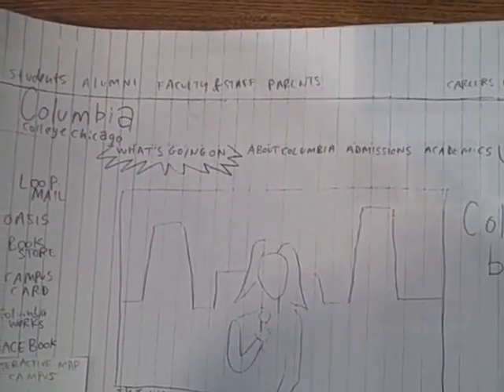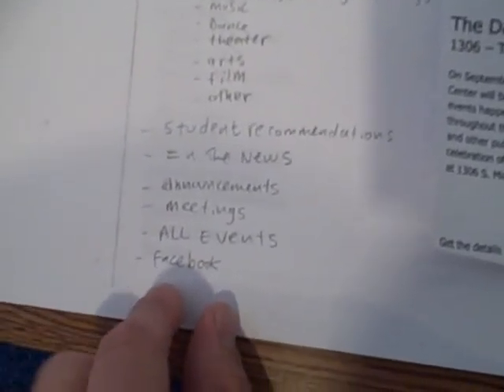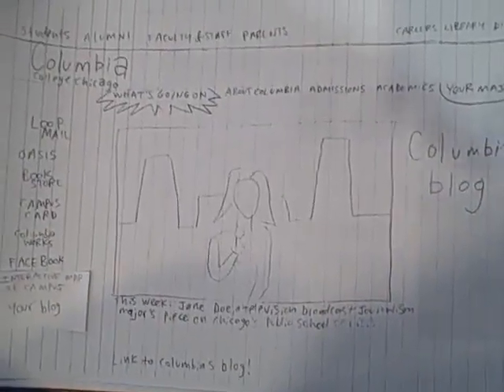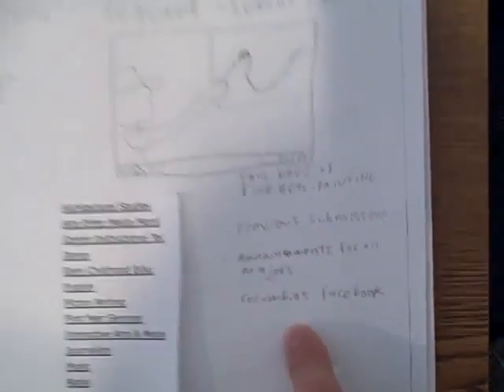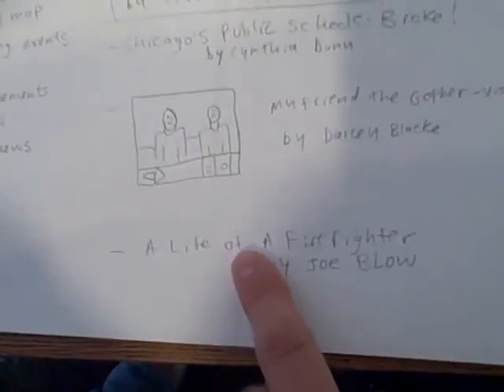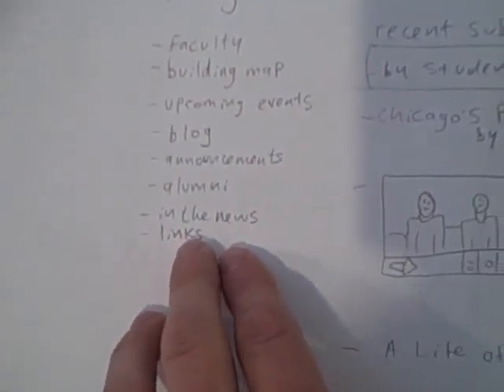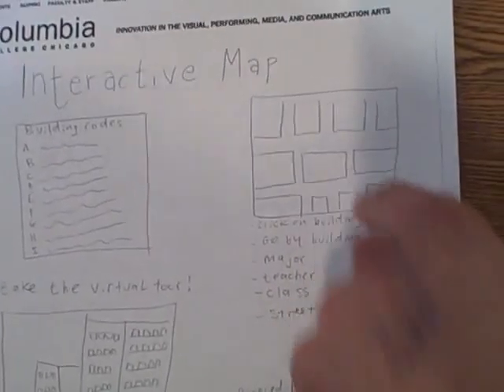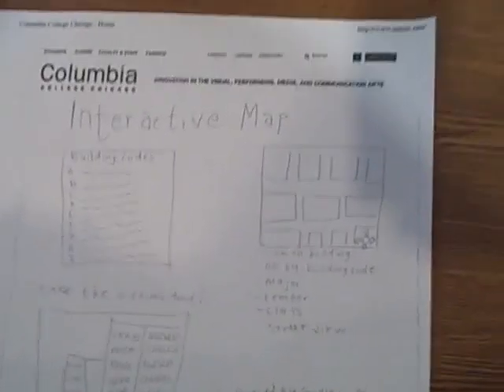Nick Myers Online Journalism- Columbia Website Ideas Test #1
Here's my first test of my website ideas with fellow student Shannon giving reactions.